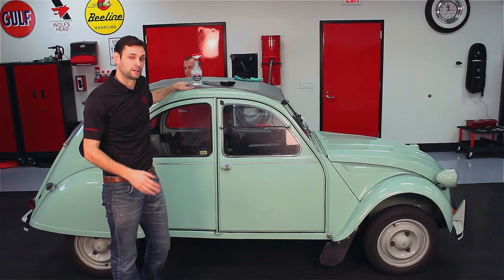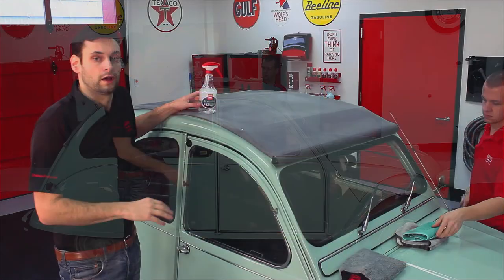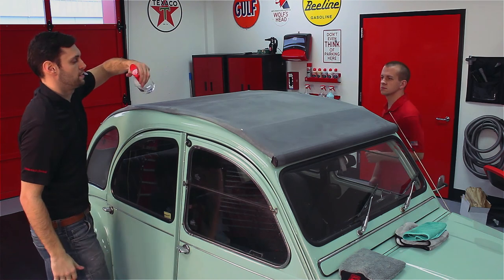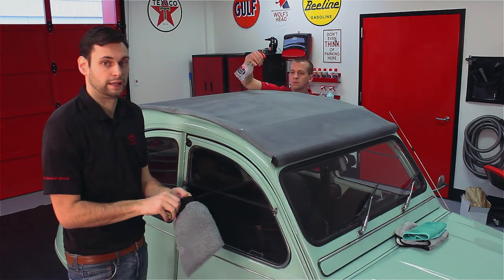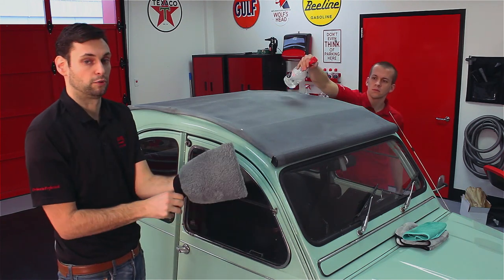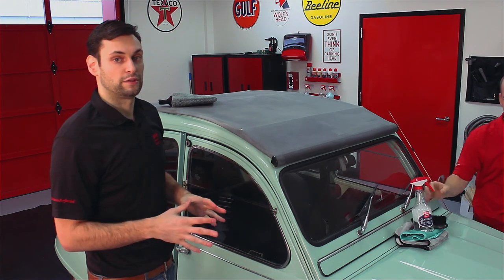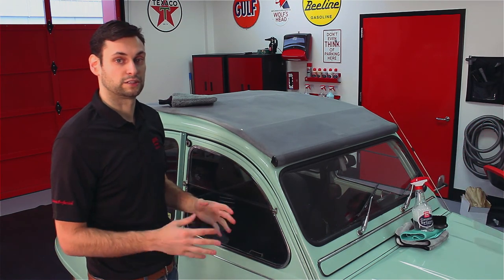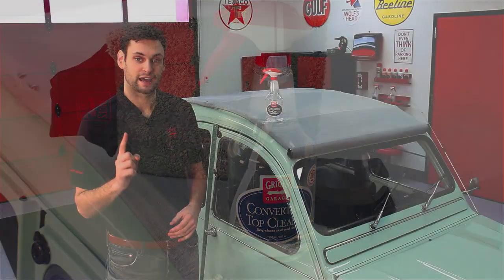Griot's Garage - Convertible Top Cleaner on a Citroen 2CV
Convertible tops bear the brunt of Mother Nature's worst: bird droppings, tree-sap, fallout, pollen, dirt, grime, and more. Our new Convertible Top Cleaner's dye-free formula safely and effectively removes contaminants from cloth and vinyl tops, leaving no residue to attract dust and dirt. It is also effective on cloth and vinyl umbrellas and outdoor furniture. Convertible Top Cleaner maintains your top's factory appearance and adds a fresh fragrance, enhancing your open-air motoring experience.